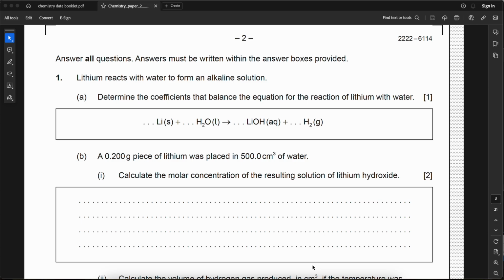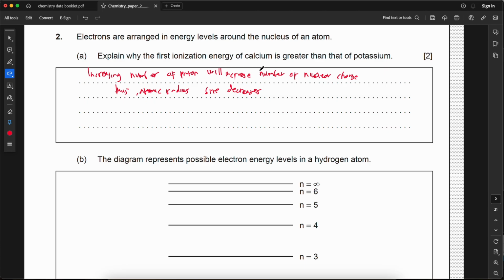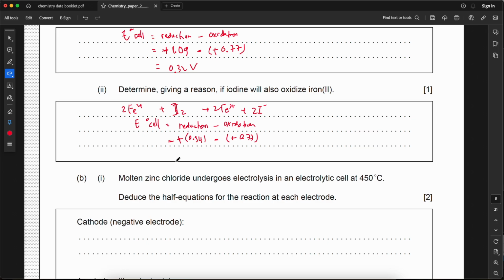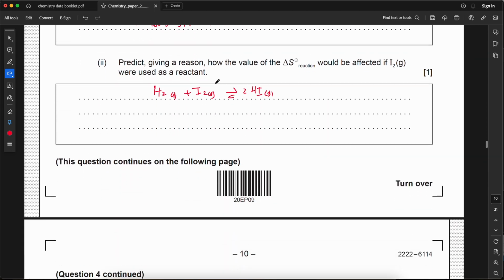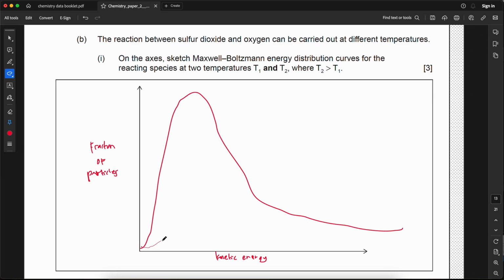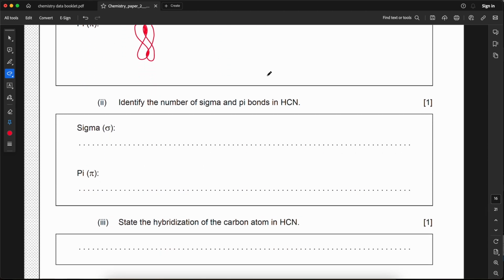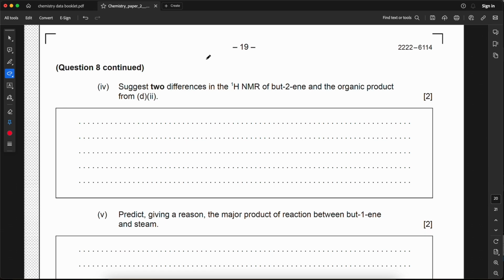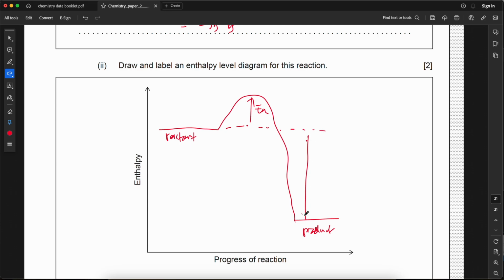IB Chemistry Paper 2 May 2022 May HL TZ 2 (M22 Chem P2 May HL TZ 2)